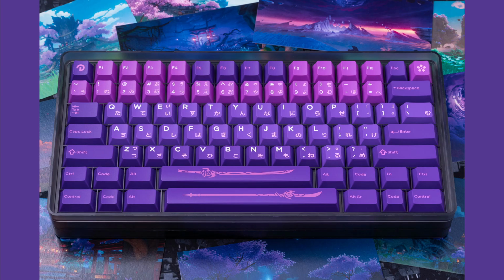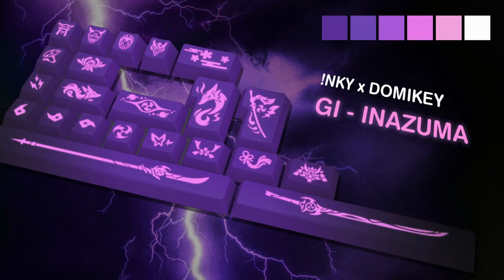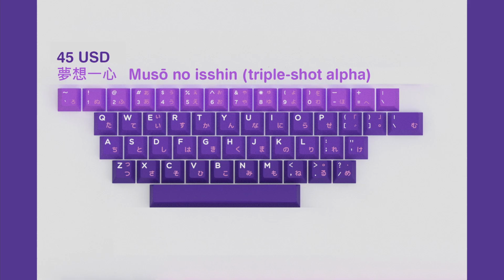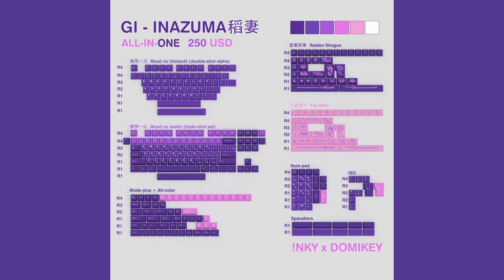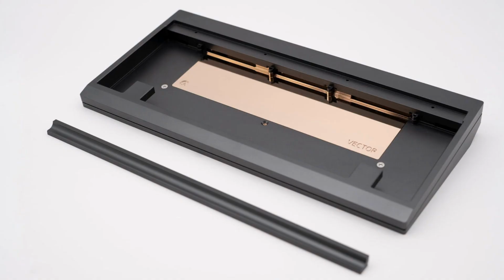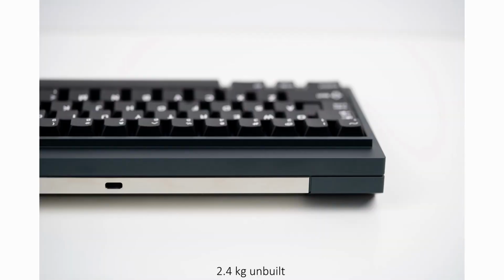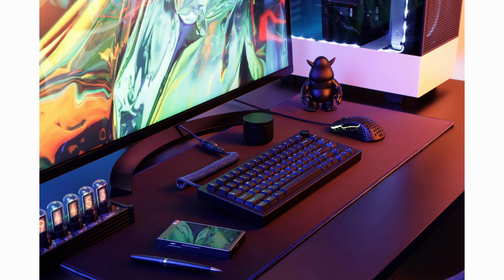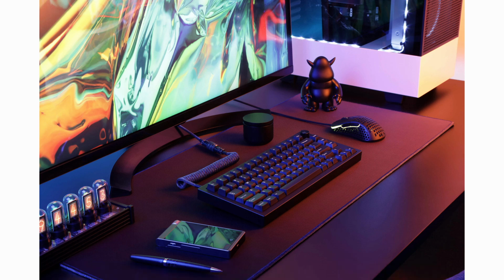Group Buy 9/5/2022 - 9/18/2022 | Episode 37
Hi! Thanks for helping me get monetization!

Timestamps
0:00 Introduction
1:22 Group Buy 9/5/2022 - 9/18/2022
1:25 Starting Keycap Group Buys
1:27 MW Pavilion
2:11 Ongoing Keycap Group Buys
2:13 wrk. Cartridge
2:27 Domikey Inazuma
3:14 DCS WoB Alps
3:46 QX Carmine Cloud
4:00 GMK Lilac on Black
4:26 MW Paws
5:19 Ending Keycap Group Buys
5:45 Starting Keyboard Group Buys
5:47 Vector
6:07 DD-40
6:24 Frog Mini
6:44 Mont Cervin
7:01 Ongoing Keyboard Group Buys
7:03 Dropbear60
7:23 Creator Board XL
7:40 MGA Ver. 3
8:00 Epomaker Alice
8:20 Keychron V4
8:40 XOX70
9:00 Drop SENSE75
9:20 40rmie LX
9:40 NoFaff Macropad
10:00 Willy
10:17 Ending Keyboard Group Buys
10:43 Deskmats
10:48 My Thoughts

Music Credits
♪ Holiday (Prod. by Lukrembo)

Link : youtu.be/1zmJ_4kGYUU